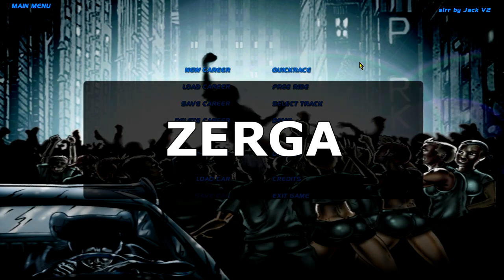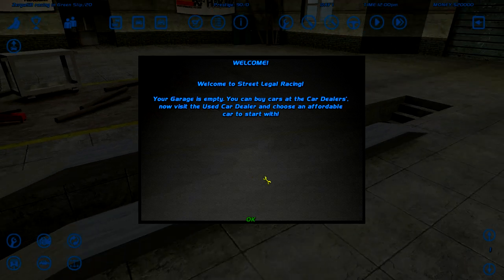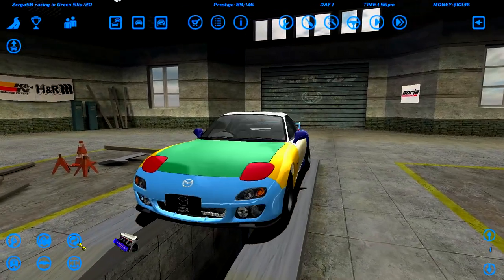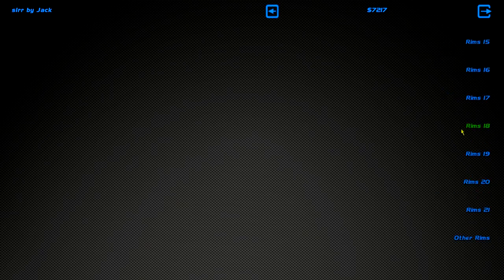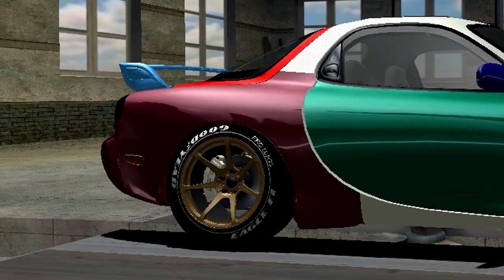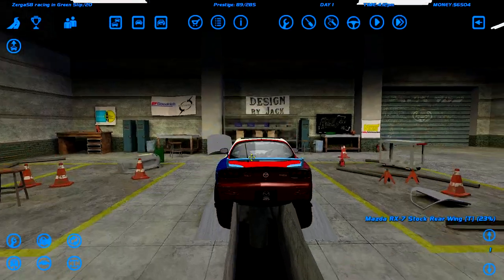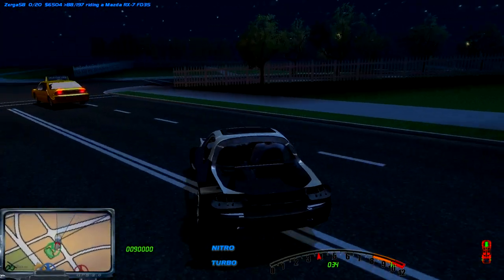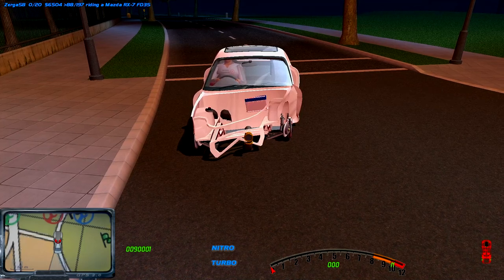my first car is junk RX-7 FD lol - Street Legal Racing Redline S8 - EP1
SEASON 8 TIME BOYSS LET'S GOOOO. We going old school on this one. Back with Street Legal Racing Redline By Jack V2 INJECTED by Vlad.

Hope you guys are excited for this one.

►STEAM GROUP IS LIVE, JOIN UP!